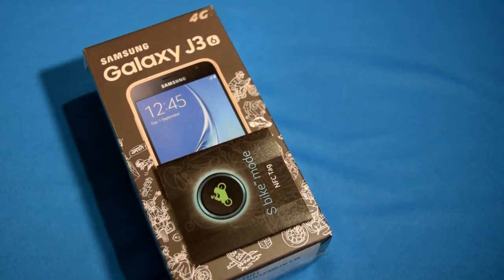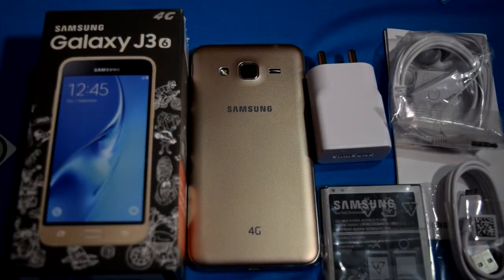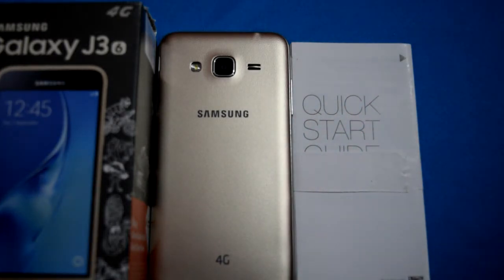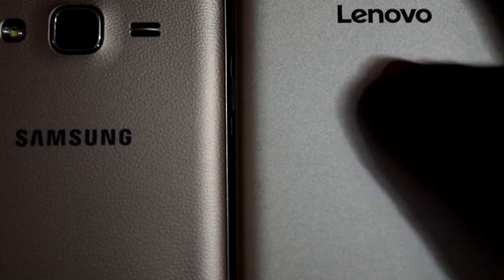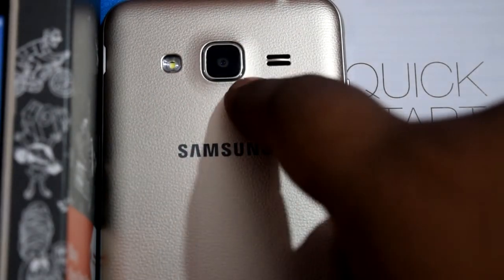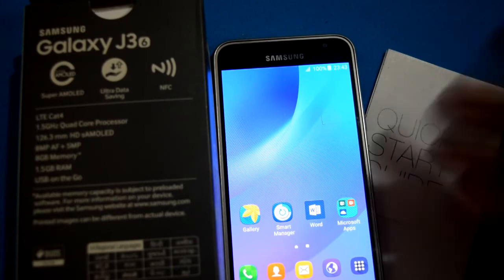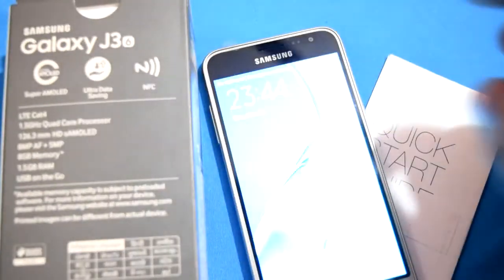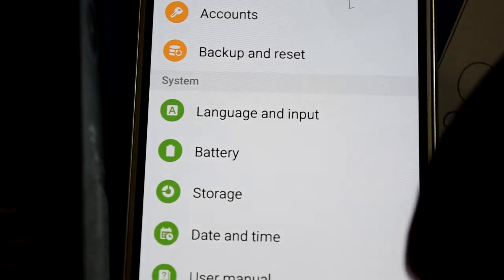Samsung Galaxy J3 2016 Unboxing and Review Detailed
Lets do the unboxing of samsung galaxy J3 2016. It was launched in the month of march 2016. I think it was 31st march of 2016. After unboxing i will be doing the detailed review of Samsung galaxy j3 2016.  I will be reviewing the design and UI of this device.

Samsung galaxy j3 is  a budget android device. It is 4g enabled. It has quadcore CPU and 1.5 GB of RAM. J3 is also a dual sim android device.

I was someone who always the looks of samsung smartphones. But with j3 samsung has improved the looks of the device. specially i loved the back of the galaxy j3 2016. It has been provided with leather finish.  The back is finger print proof. It also has friction. This will stop it slipping from your hand.

Samsung has also improved on its UI. This time UI of Samsung galaxy j3 2016 is straight forward.

The amoled display on samsung galaxy j3 is stunning.I will soon be uploading some camera samples of samsung galaxy j3 and i will also review the camera soon.

This J3 2016 is golden in colour. I have also compared the back of this smartphone with back of the Lenovo Vibe K5 Plus since both of them are golden colour. Lenovo Vibe k5 plus has smooth back while the j3 leather finish back. The lenovo vibe k5 plus has tendency to slip from hand. This is not the case with j3. It stays in the hands.

Currently the price of samsung galaxy j3 is 8990. It is available on snapdeal. It is exclusive on snapdeal. Even though it is exclusive you can still buy it offline by paying some extra money.

This samsung galaxy j3 is India only unit. Only Indian simcards are supported by this smartphone. This also carries the name samsung galaxy j3 6. This was what was written on the box of the smartphone. This bike also comes with the advertised s bike mode. But i find it just a gimmick.

Samsung galaxy j3 build quality also seems very good. I have also talked about all the accessories that come with j3.